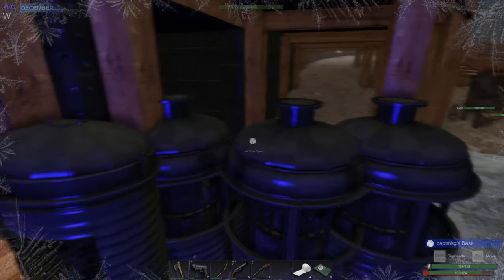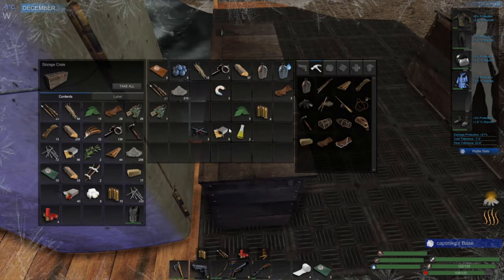Subsistence \ Season 3 \ Episode 193 \ Fire Is Cool \ [NSFW]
I got the raiding bug and now it's time to go after the lake side hunter bases and see what they have for me.